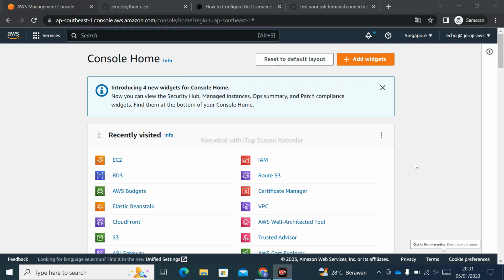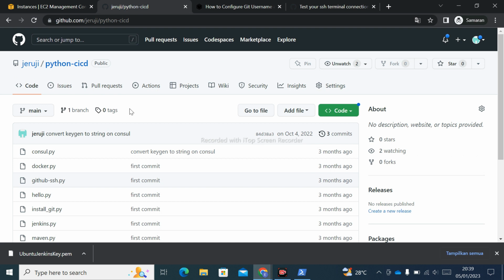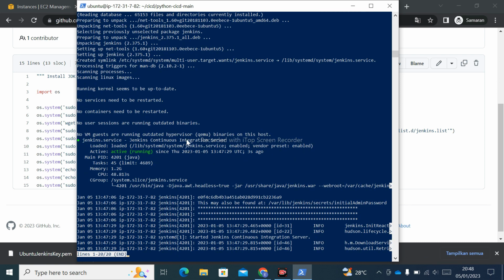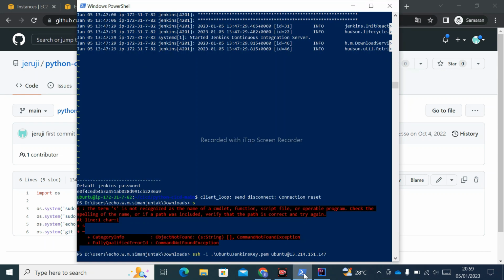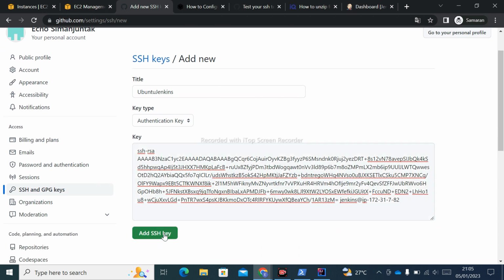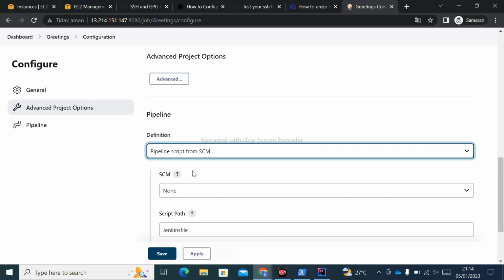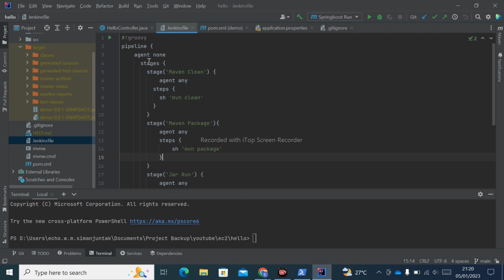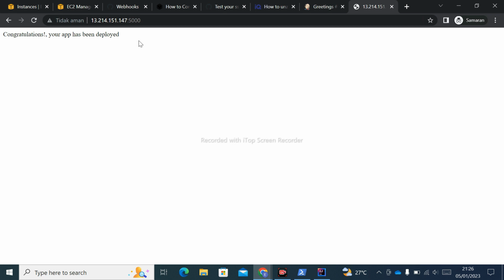CI/CD With Jenkins, Github and Spring Boot on Ubuntu 22.04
Automate your deployment with Jenkins and Github that runs on ubuntu 22.04 distribution. With this video, you will learn
how to install Git, Jenkins and Maven on your ubuntu machine and then add your ssh key to your github account so you can
automate your deployment.
I create a python script to run the installation so it will be easier to do. Here is the link :